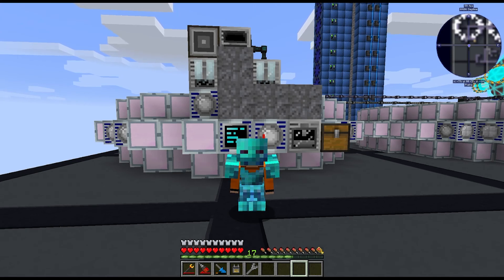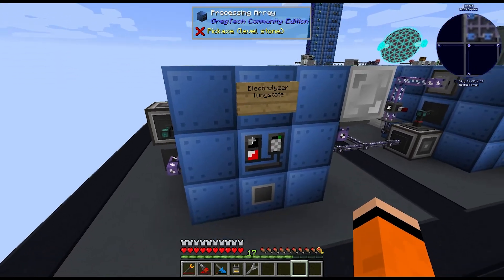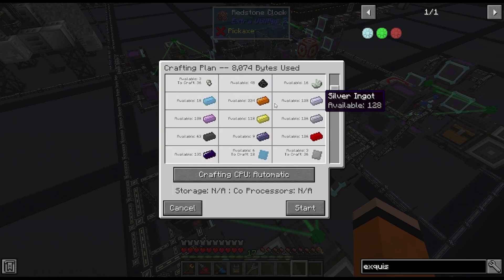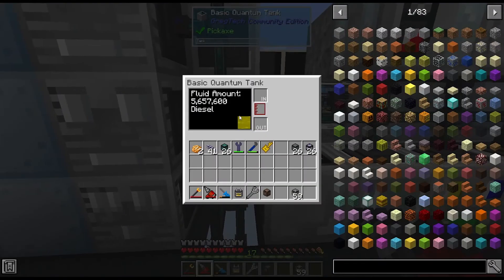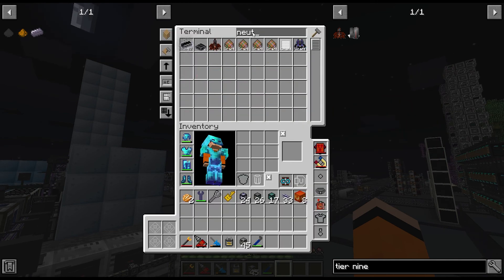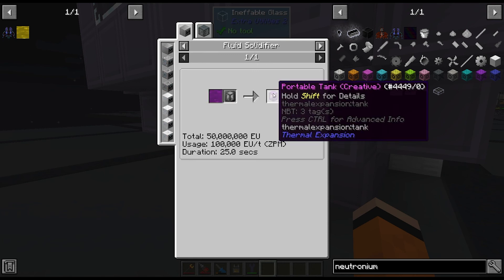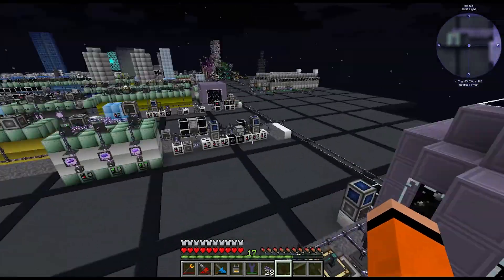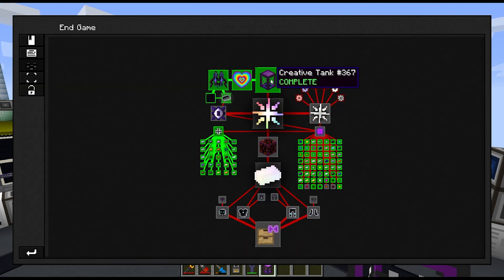Omnifactory - Creative Tank! Minecraft - Episode 33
After many hours of resource collection and automation we finally reach the creative tank! The first of the creatives now means we can rebuild the base to make use of the infinite fluids and start to passively craft many more components to reach the new goal of the creative vending upgrade.